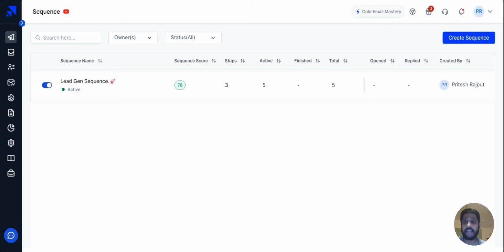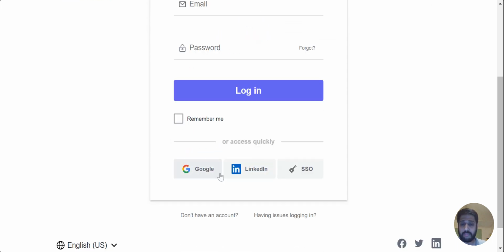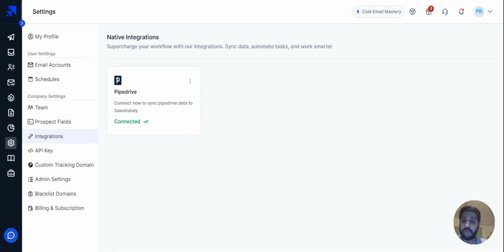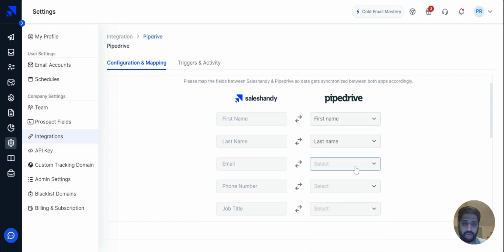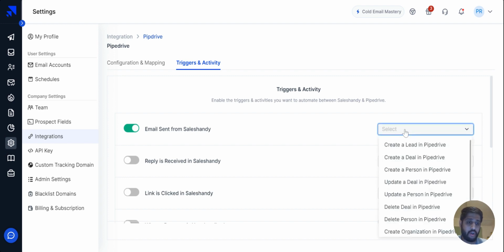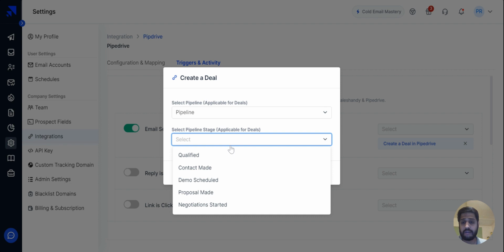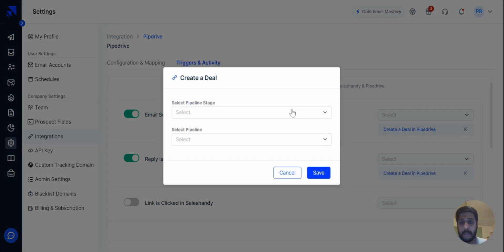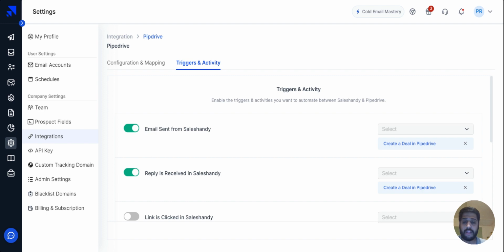How to connect Pipedrive and create triggers | Saleshandy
Learn how to connect your Pipedrive account with Saleshandy and create triggers to sync your activities within Saleshandy.

00:00 How to connect Pipedrive?
00:50 How to configure & map fields?
01:25 How to create triggers within Saleshandy?